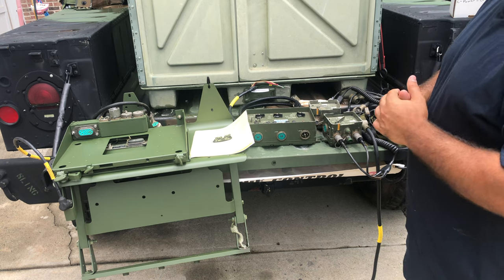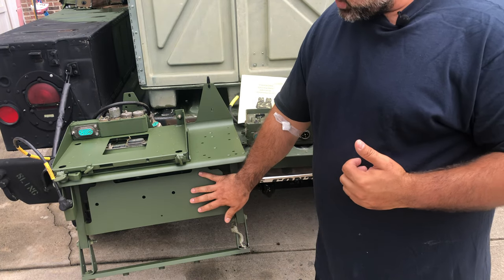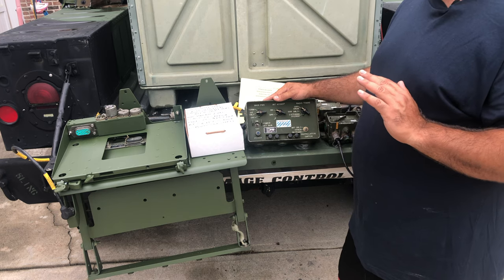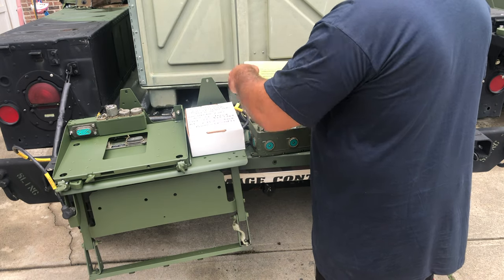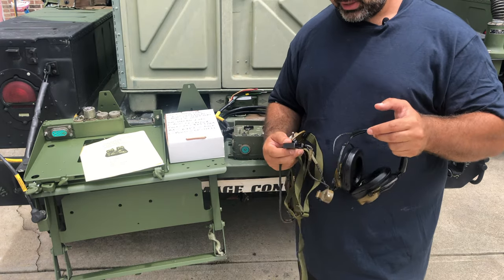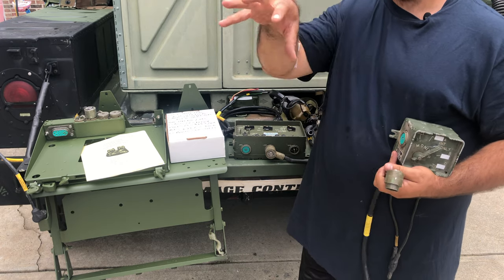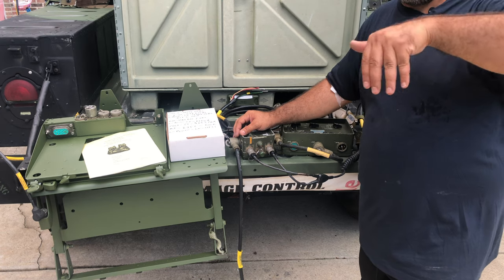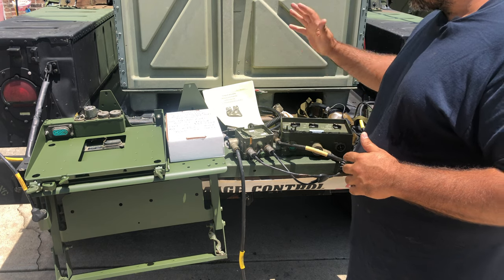DIY: How I install my 1780 VIC 1 Intercom for my HMMWVs ® HUMVEEs ®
If you wanted one already built, then you can by a kit

This is simply me sharing what I know and how I would install a 1780 VIC 1 Intercom for my HMMWVs ® HUMVEEs ®.  Feel free to contribute and add to the video if you have more information that would help watchers.